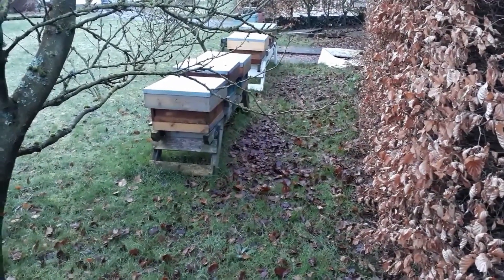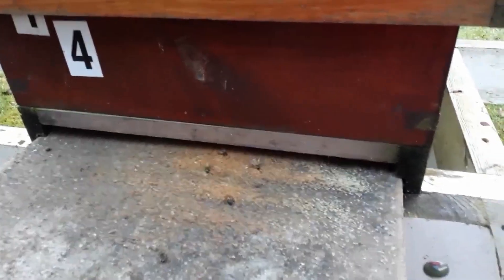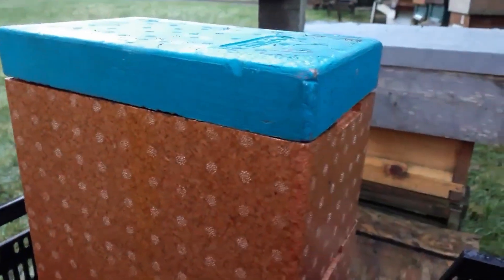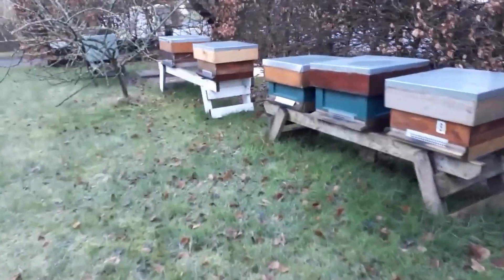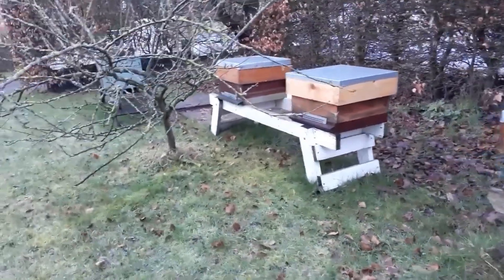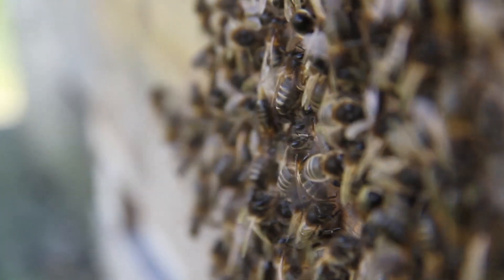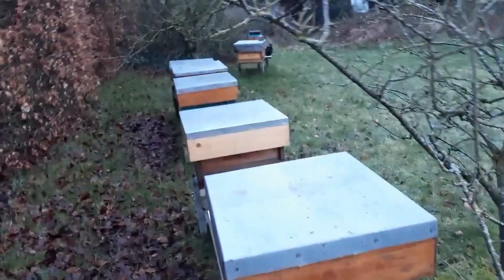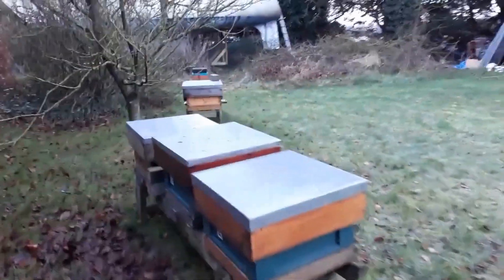Honey Bee Forage Episode 1 - January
In this episode, Eddie outlines the year ahead regarding plants and pollination.